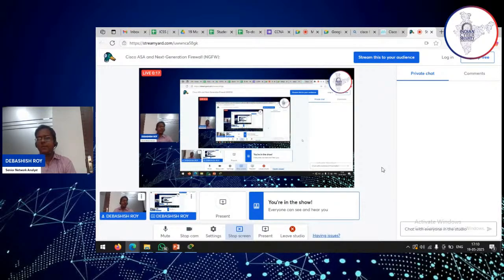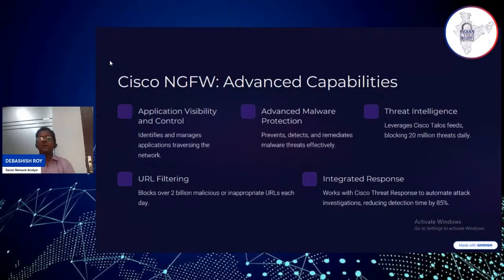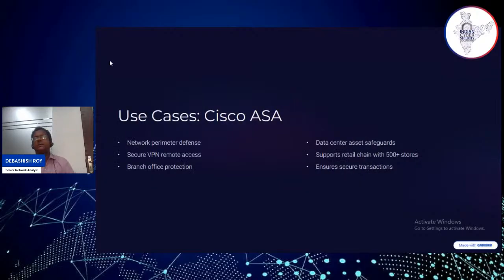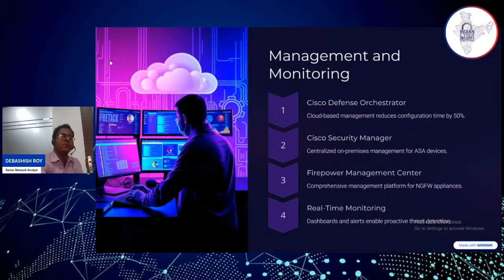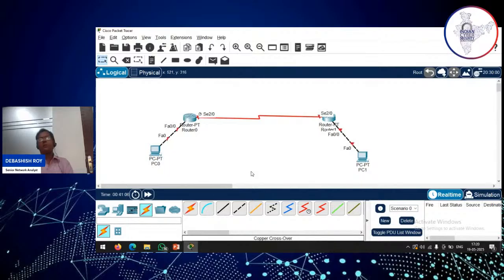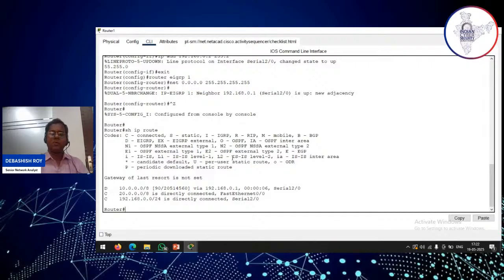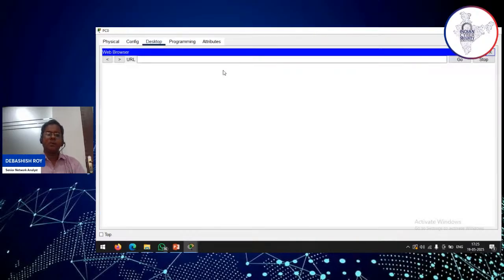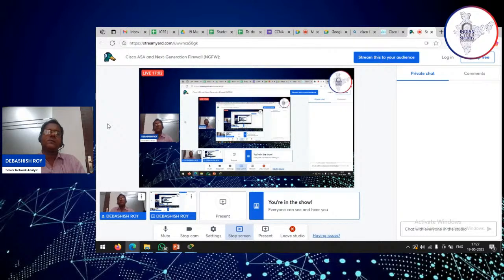Cisco ASA and Next-Generation Firewall (NGFW):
Cisco ASA (Adaptive Security Appliance) and Next-Generation Firewalls (NGFW) are robust network security solutions designed to protect enterprise environments. While Cisco ASA offers essential firewall capabilities like VPN support, intrusion prevention, and packet filtering, NGFW enhances this with advanced features such as application-layer inspection, threat intelligence integration, malware protection, and user identity tracking. Together, they help secure networks from both known and emerging threats, providing layered defense for modern IT infrastructures.